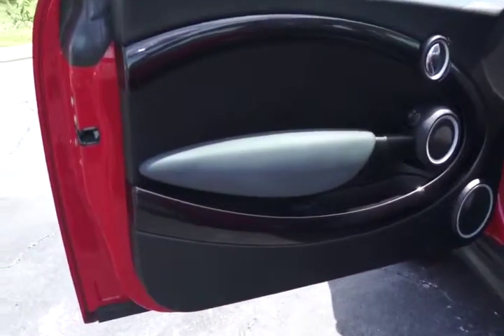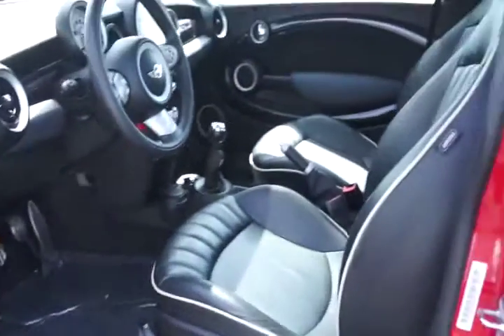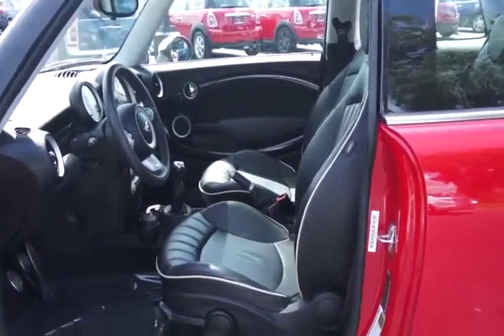2007 MINI Cooper Hardtop - Hatchback Orlando FL M1148P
2007 MINI Cooper Hardtop S - Stock#: M1148P

Orlando Mini
350 South Lake Destiny Drive

1-OWNER CARFAX*** PREMIUM PKG ***CD CHANGER*** SPORT BUTTON*** ONBOARD COMPUTER*** PANORAMIC SUNROOF*** CARGO NET***FOG LAMPS*** REAR WIPER*** MANUAL TRANSMISSION*** ROOFLINE SPOILER*** TURBOCHARGED ENGINE*** 36 MPG HWY KEEPS YOU SMILING AT THE GAS PUMP*** APPROX 60K+ MILES ON THIS FLORIDA VEHICLE*** Thank you for choosing Fields Auto Group...as part of our unique level of service, all of our customers enjoy automatic enrollment in our Fields Matters Loyalty Program. This program offers you and your vehicle a wide array of exclusive amenities such as; Complimentary Car Washes, 10% off Accessories and Clothing, Internet Work Stations, Fields Gourmet Coffee Bar and Ice Cream, Free Service Loaners with Scheduled Appointments, Local Shuttle, Free Wi-Fi and much more. Please call or visit us for complete Fields Matters details!